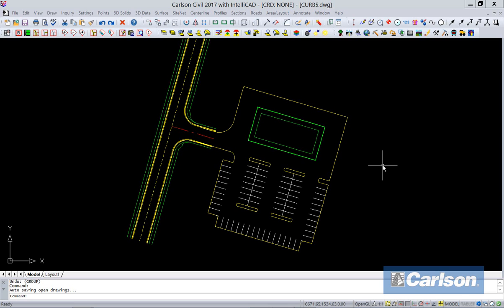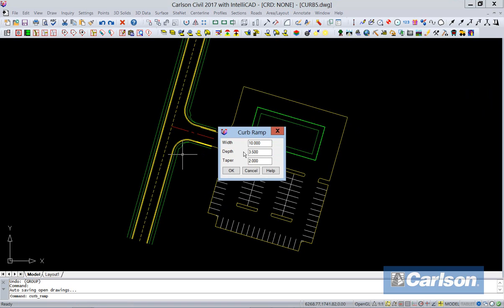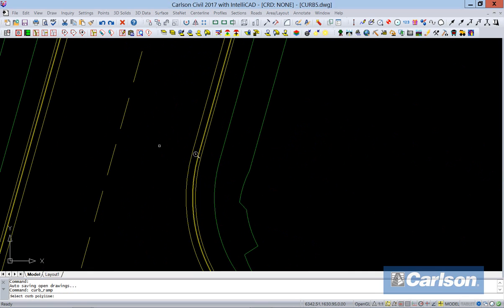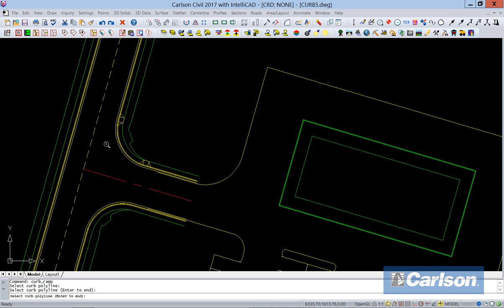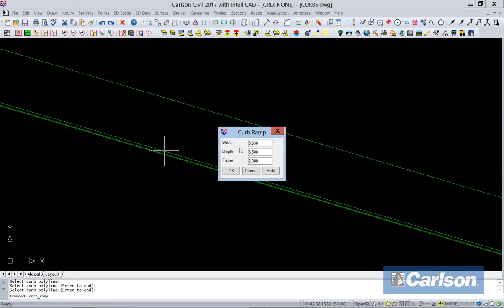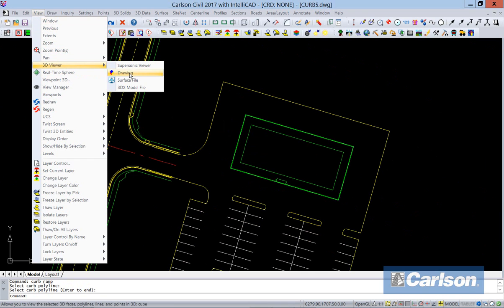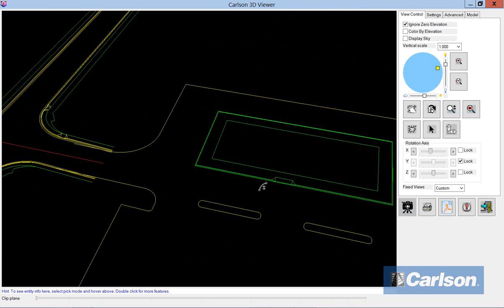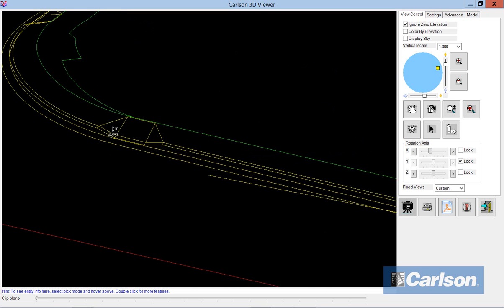Draw Curb Ramp for Road & Site | Carlson Civil 2017